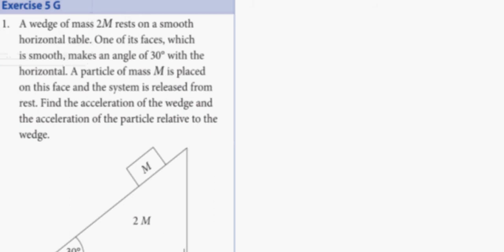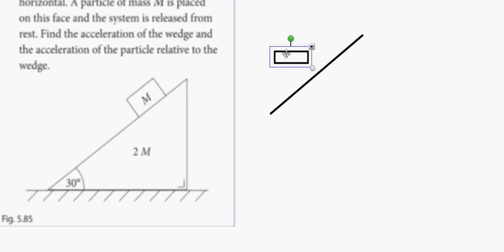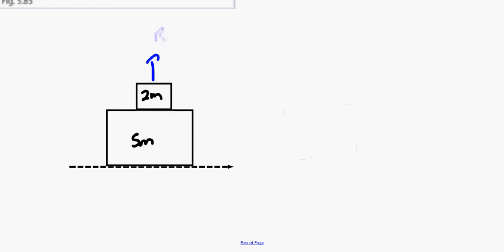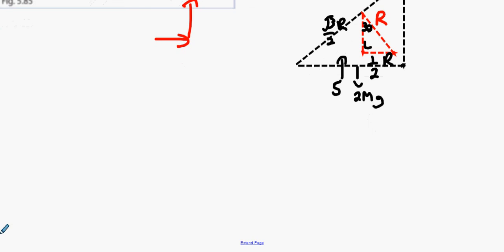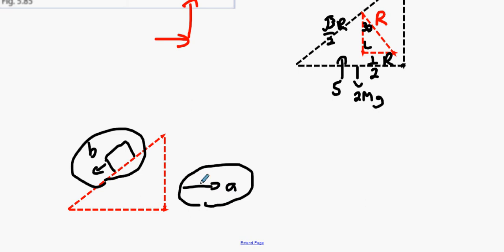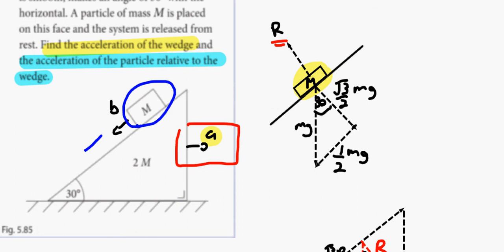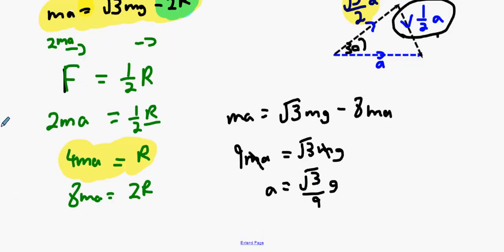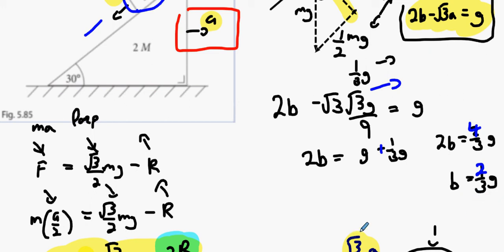5app 5g q1